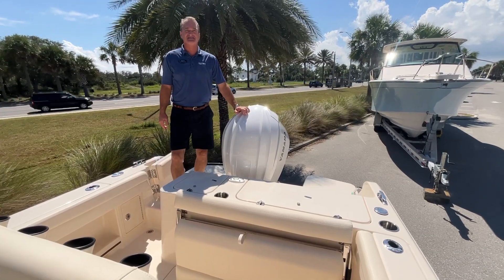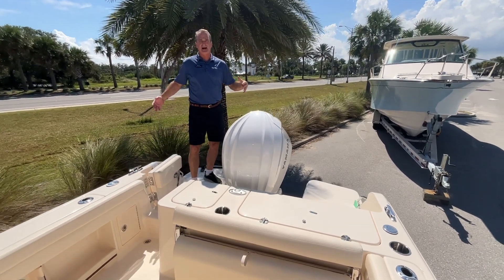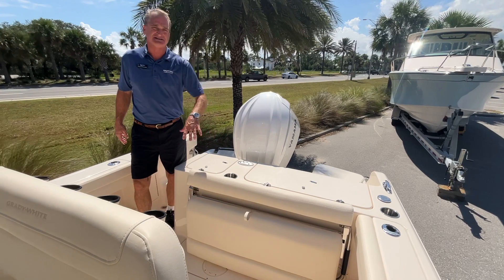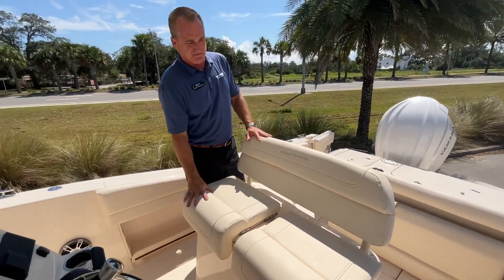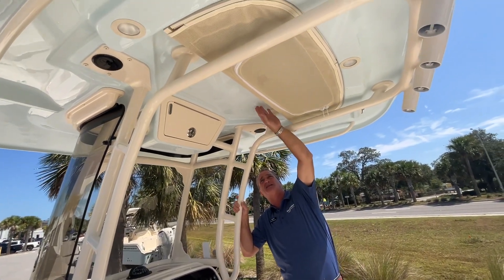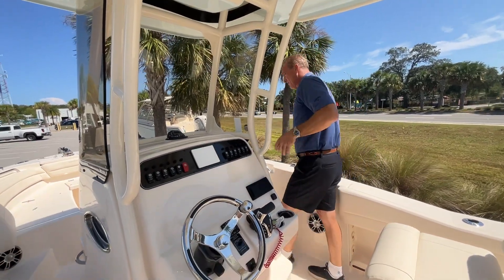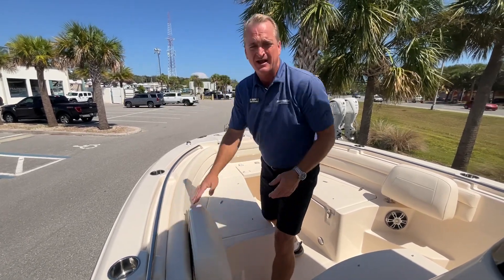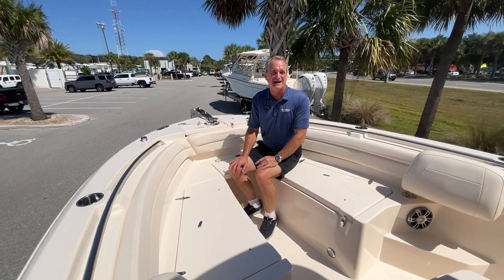Versatile Fishing Machine | 2024 Grady-White 236 Fisherman | MarineMax Jacksonville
Introducing the 2024 Grady-White 236FSM, the epitome of style and performance on the water. This versatile fishing machine is designed to exceed your expectations and elevate your boating experience. With its sleek profile and impeccable craftsmanship, the 236FSM showcases Grady-White's unwavering commitment to quality. The spacious cockpit offers ample room for casting lines and reeling in the big catches. The abundant storage compartments ensure that all your gear is neatly organized and easily accessible. Equipped with cutting-edge technology, this boat features a state-of-the-art electronics package, an integrated sound system, and a touchscreen display to enhance your adventures. The adjustable helm seat provides maximum comfort and control, while the T-top with rocket launchers offers shade and a convenient spot to store fishing rods. Powered by a reliable outboard engine, the 236FSM delivers impressive speed and efficiency. Whether you're angling inshore or conquering offshore waters, this Grady-White model handles with precision and stability. Experience the thrill of owning the 2024 Grady-White 236FSM and make memories that will last a lifetime. Choose excellence, choose Grady-White.